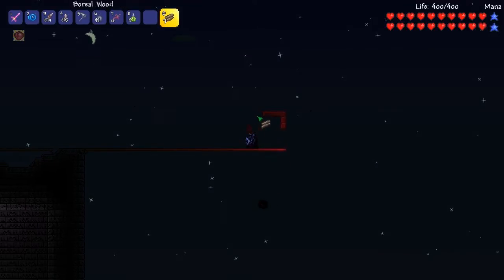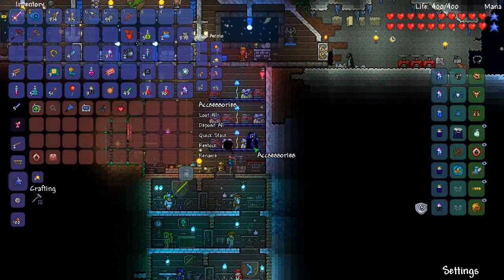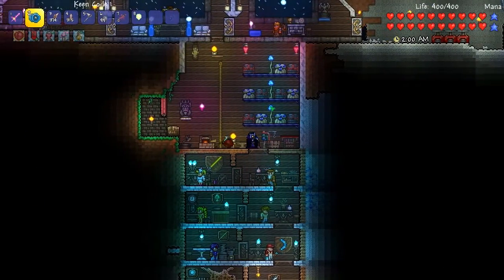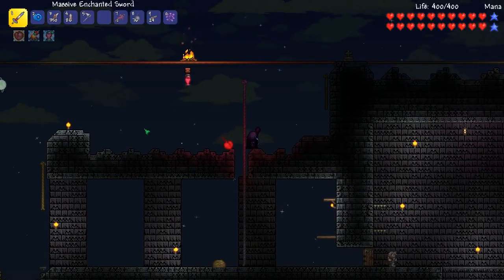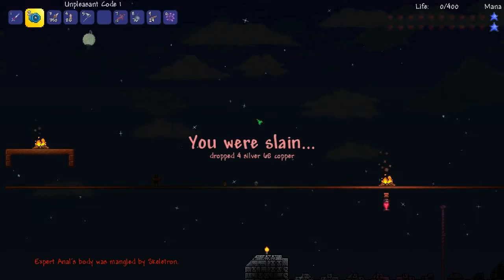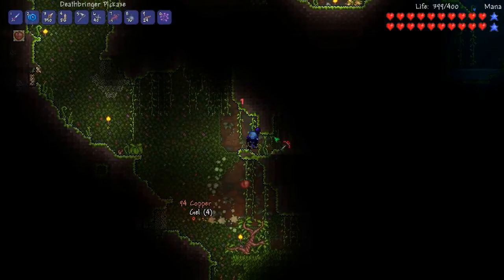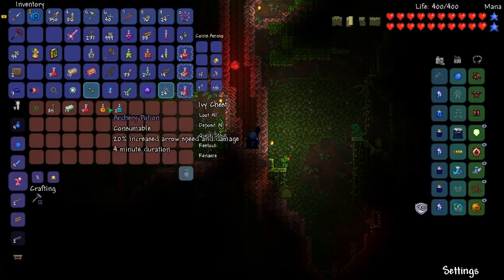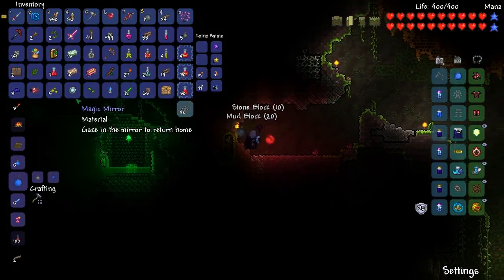BONE GLOVE! | Terraria 1.3 EXPERT MODE! Ep.8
We finally take down Skeletron after 3 past attempts, and obtain his Bone Glove!